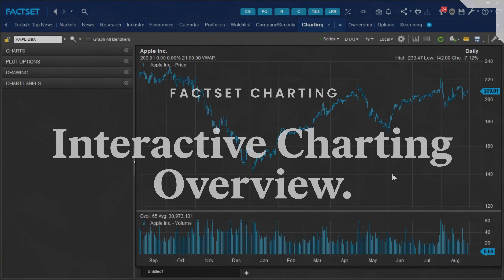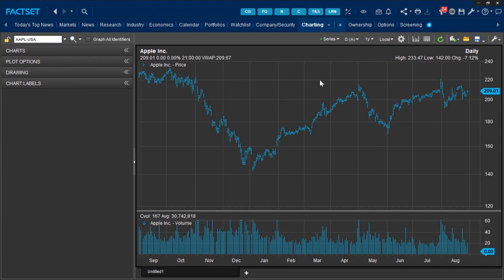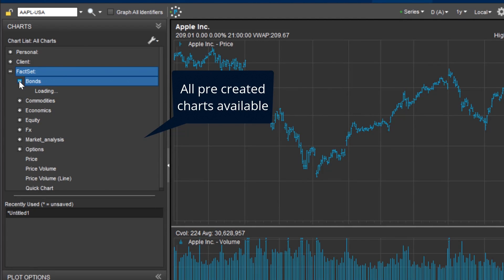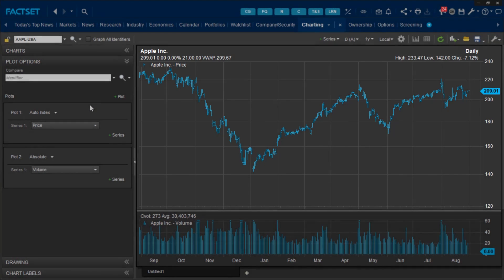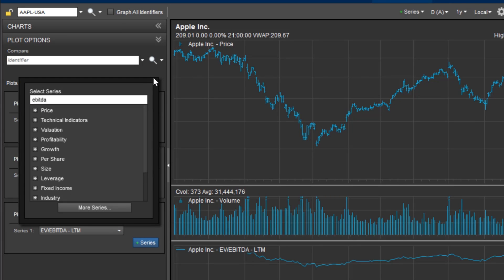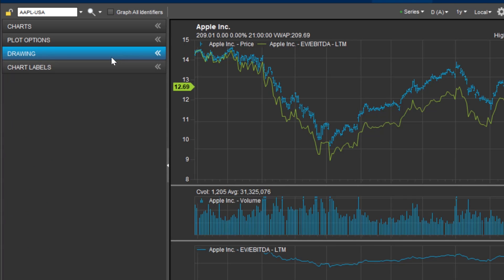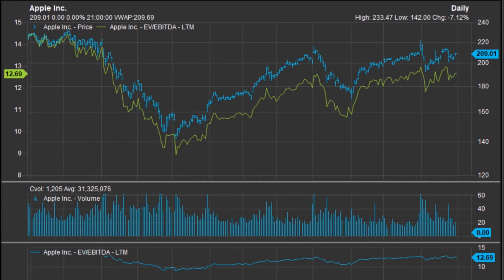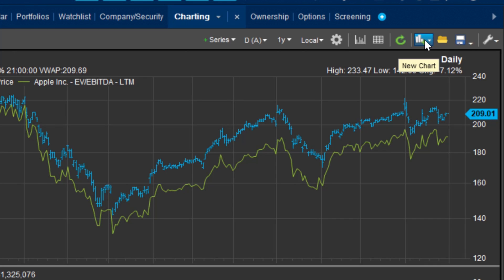FactSet – Interactive Charting Overview | Create Flexible Data Visualizations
Learn how to use FactSet's interactive charting to create and customize charts with company data. Save charts, add series, and enhance your financial analysis.

00:00 Introduction
00:26 Overview of the Interactive Charting Screen
00:30 Navigating the Charting Tab and Pre-Created Charts
00:59 Plot Options: Adding Series and Plots to Charts
01:24 Adding New Series to Your Charts
01:35 Using the Drawing Tab: Trend Lines, Arrows, and Text
02:07 Toolbar Functions: Series, Frequency, Time Range, and More